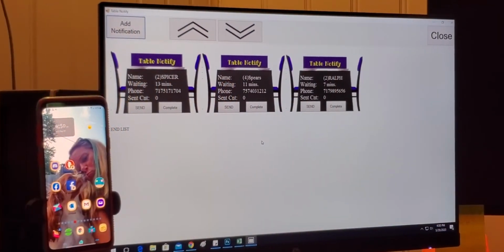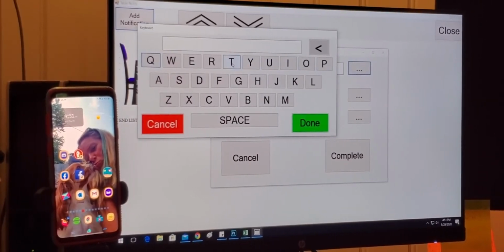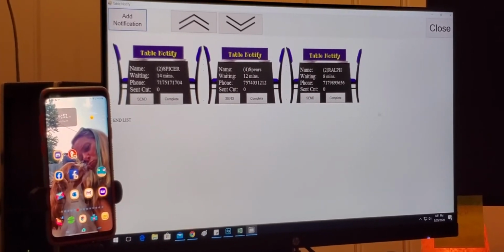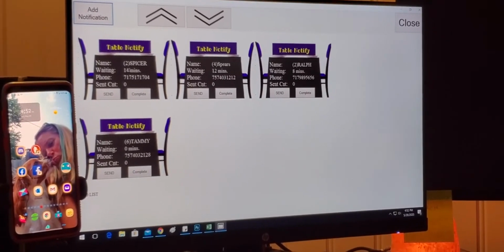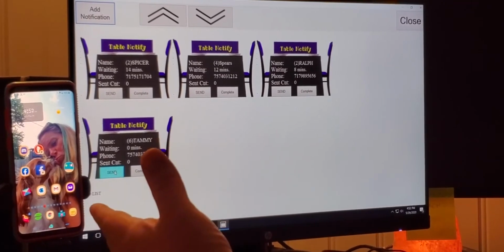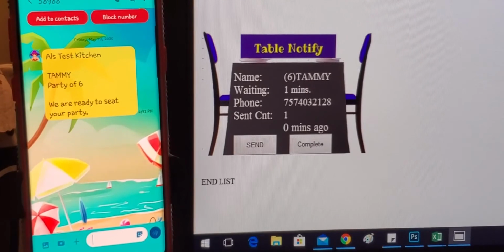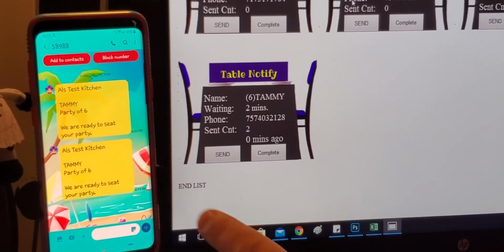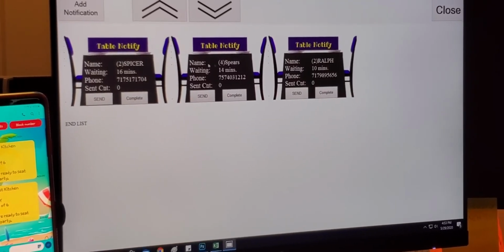Table Notifications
With FuturePOS and Table Notify, you can easily send your customer a notification from your bar or restaurant via text message to let them know their table is ready.

Any current Future POS customer should reach out to their sales representative to get the ball rolling to implement Table Notifications on their system. Please contact FPOS Group, a specialist will be assigned to you.

If you are not a current FPOS Group or Future POS customer, and would like more information on how we save our customers time and money please click the link below to set up a demonstration from our staff.